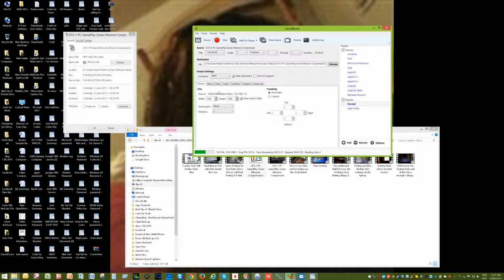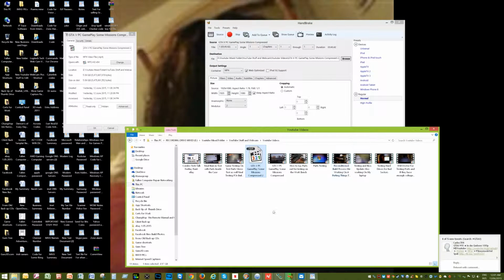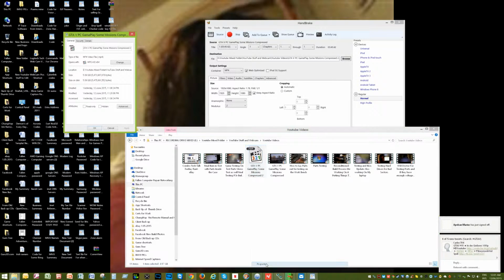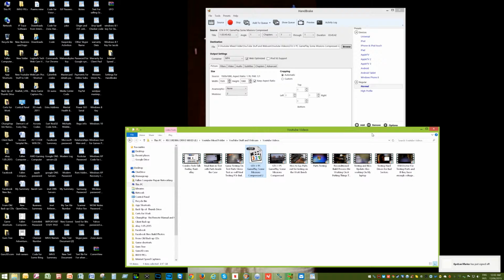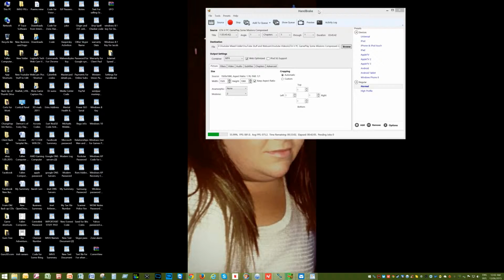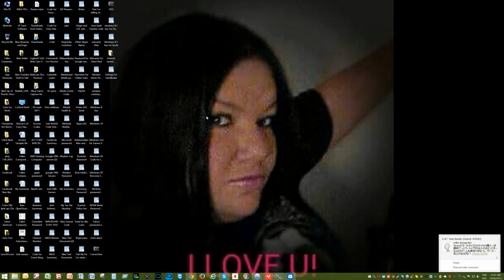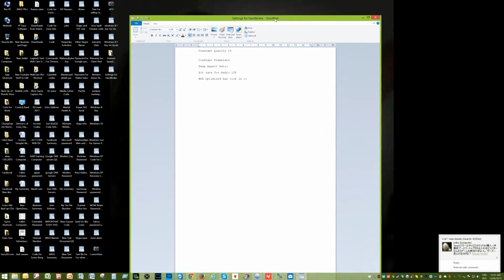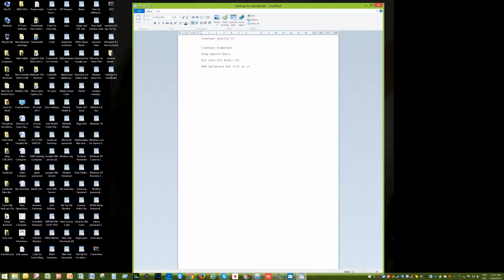Compressing Videos for Youtube